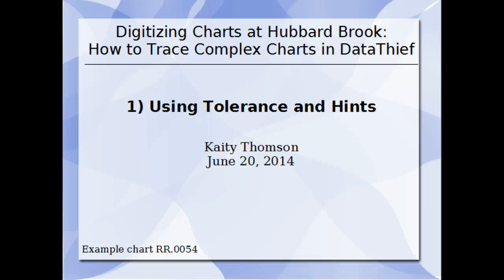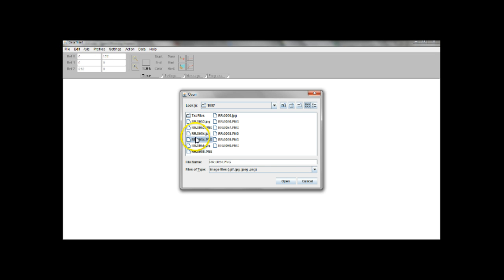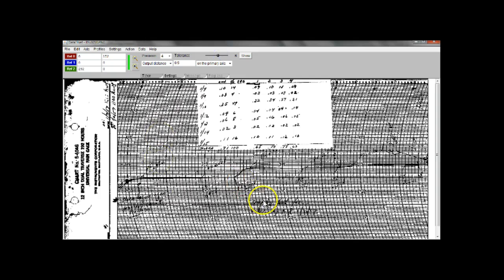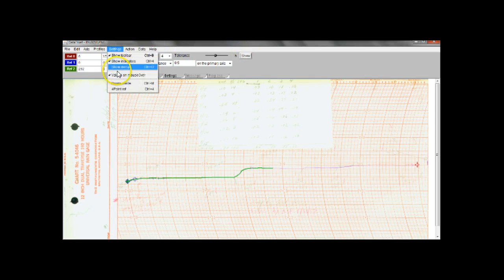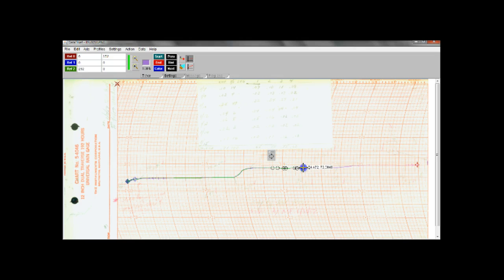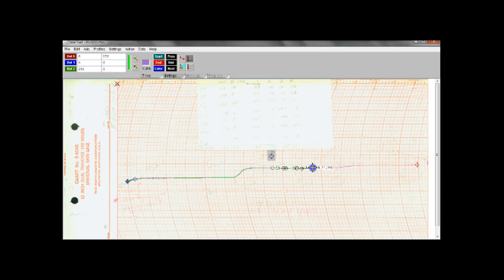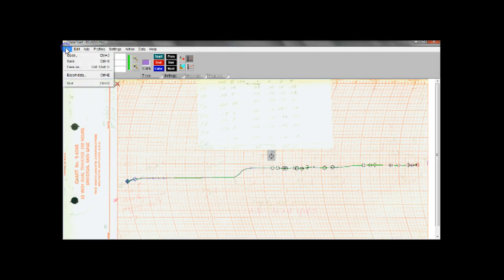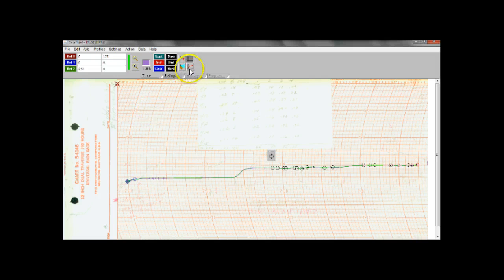Digitizing Charts at HB: Tolerance, Hints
Digitizing Charts at Hubbard Brook: How to Trace Complex Charts in DataThief -- 1) Using Tolerance and Hints